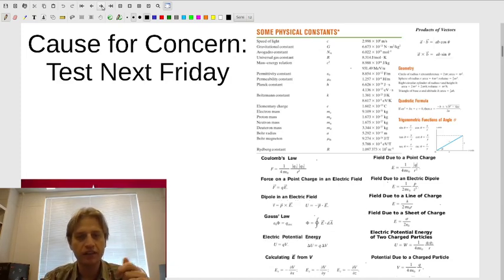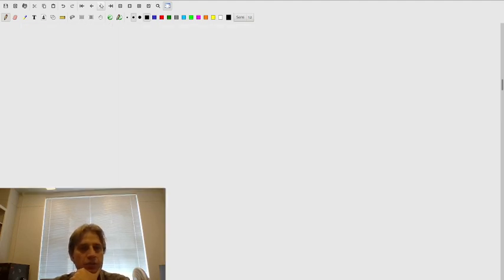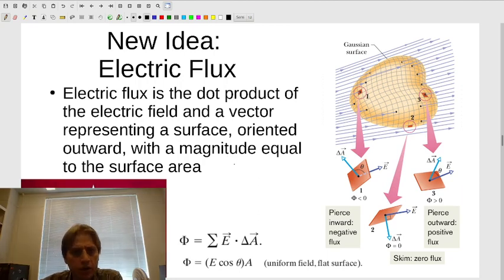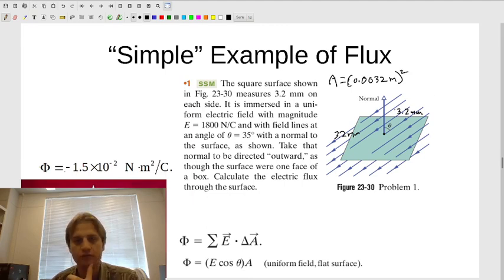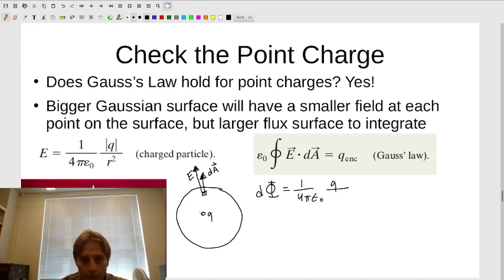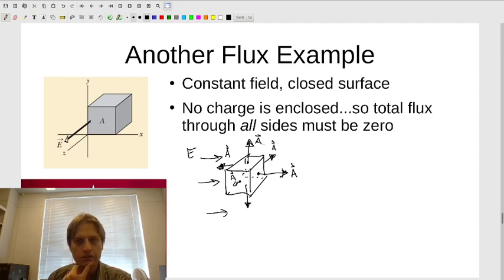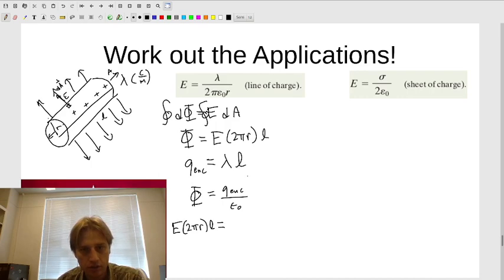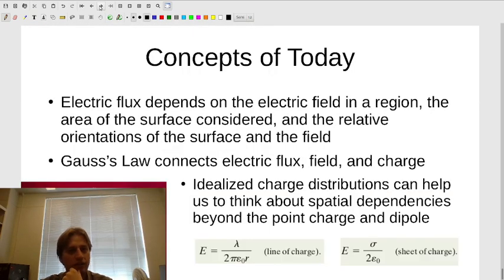7. Gauss's Law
This video accompanies the material in Chapter 23 of Fundamentals of Physics, 10th Edition, by Halliday, Resnick, and Walker. It reviews fundamentals of electric flux and how Gauss's Law can simplify calculations of the electric field for symmetric distributions of charge.